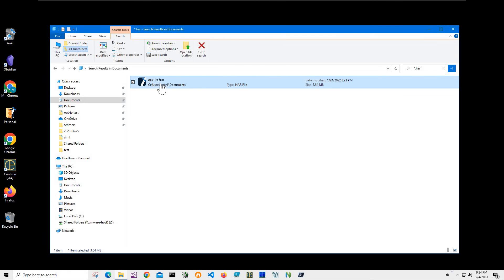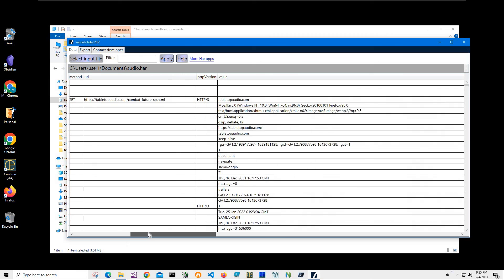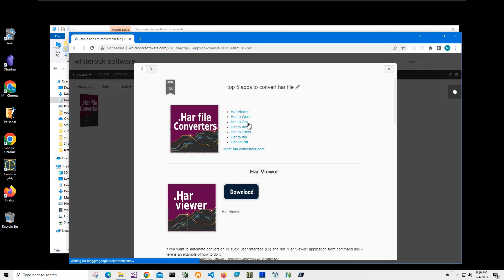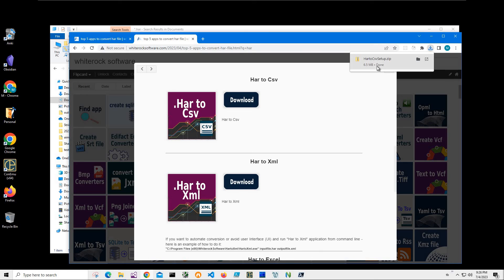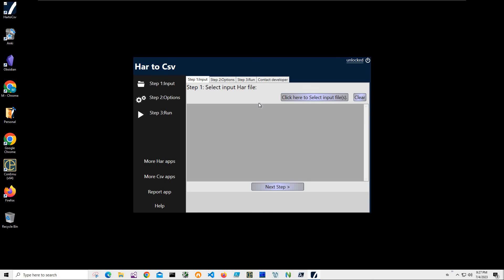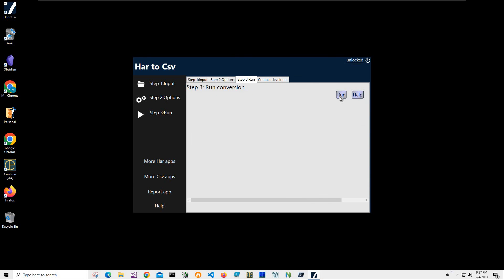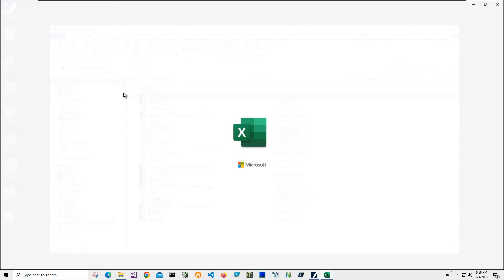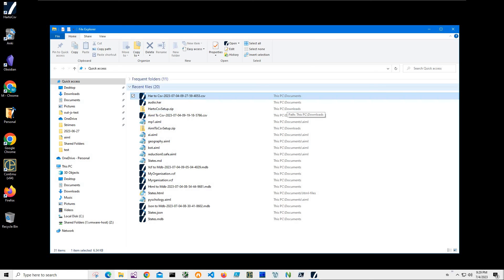Har to Csv